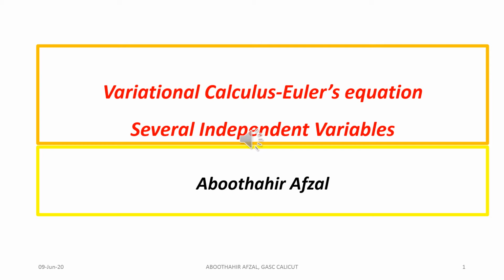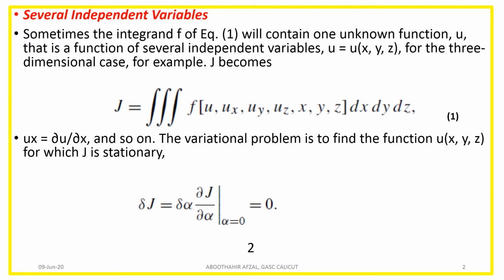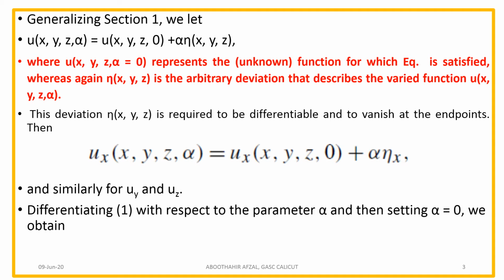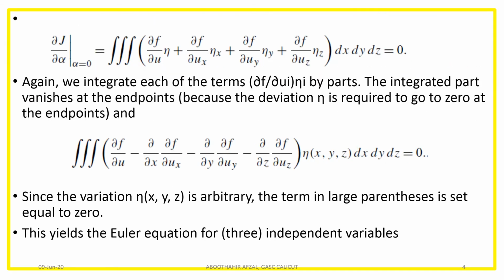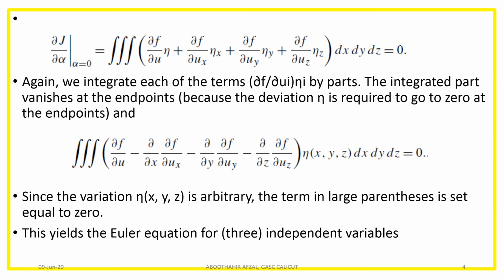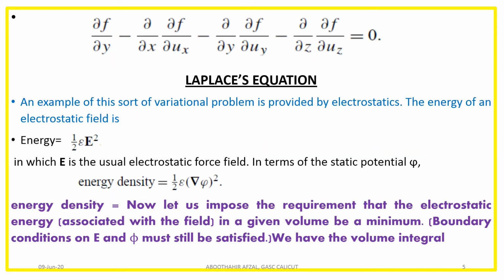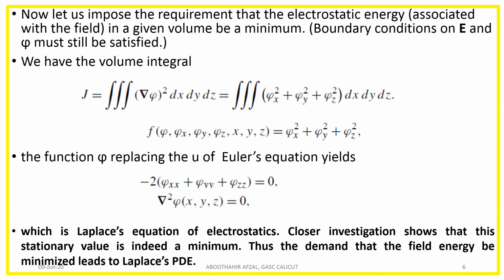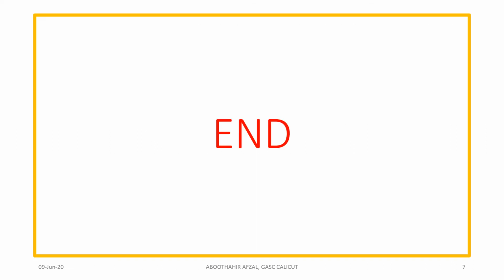VARIATIONAL CALCULUS WITH SEVERAL INDEPENDENT VARIABLES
PART OF MATHEMATICAL PHYSICS OF M.SC. PHYSICS COURSE